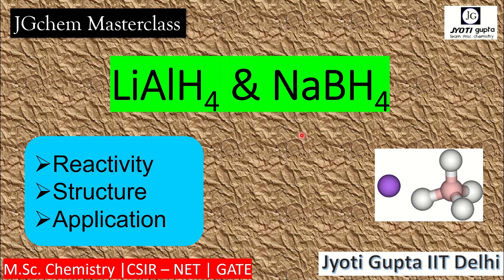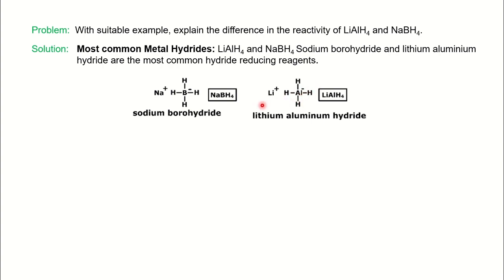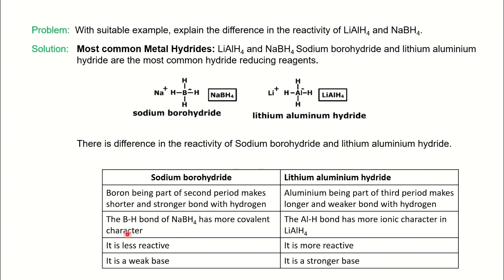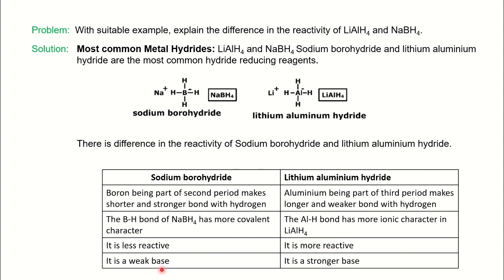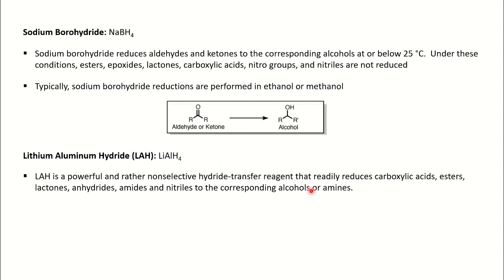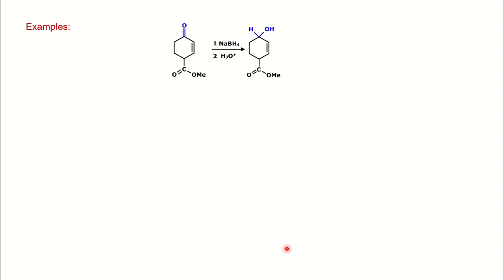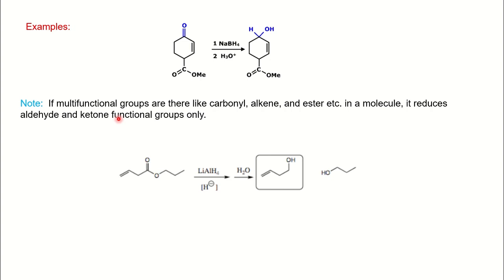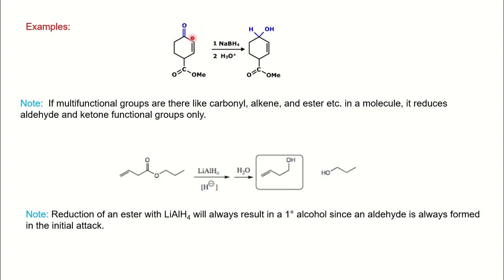Difference in Reactivity of LiAlH4 & NaNH4 |Metal hydrides as reducing agent| Organic reagents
In this video learn the differences in reactivity of LiAlH4 and NaBH4, it's structures, and examples.

The video is very important for all science students including 11th, 12th, B.Sc., M.Sc. chemistry, students preparing for competitive exams like CSIR NET, JRF, GATE etc.